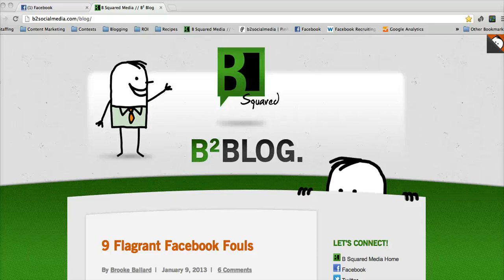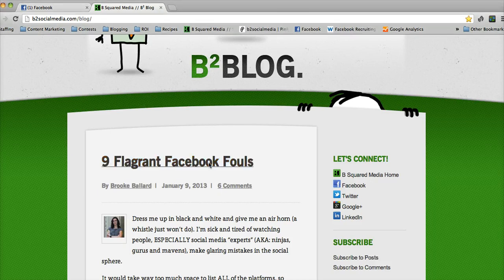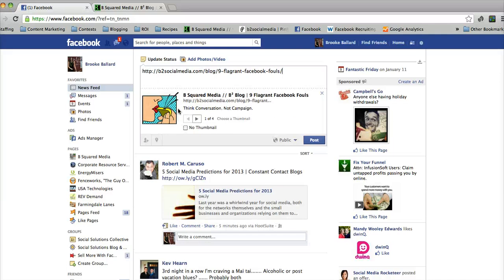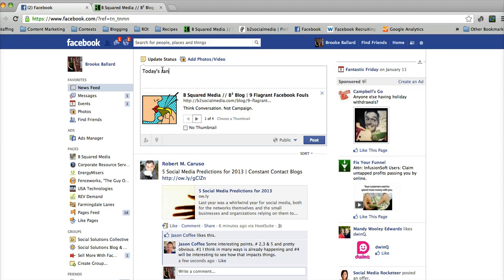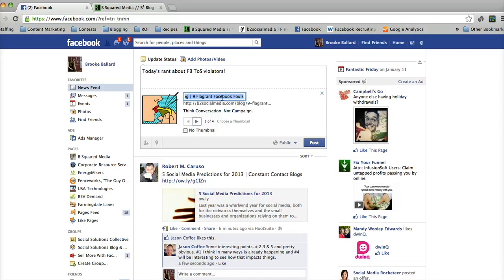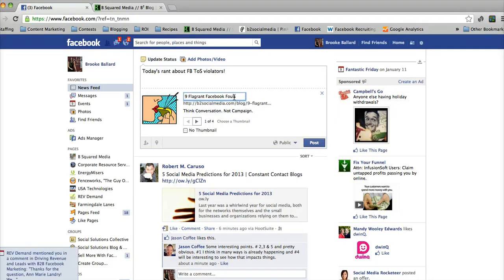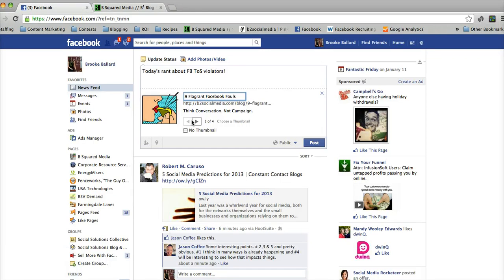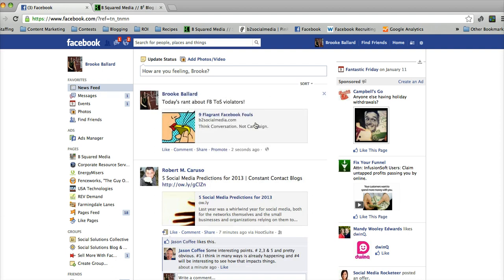B² How-To: Market Your Blog Posts On Facebook